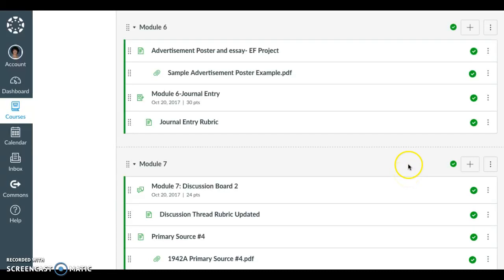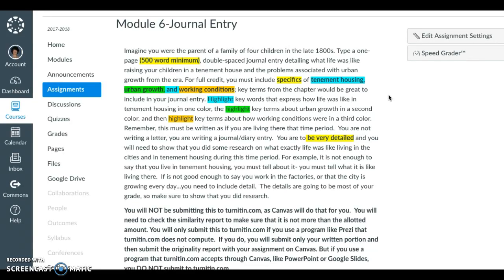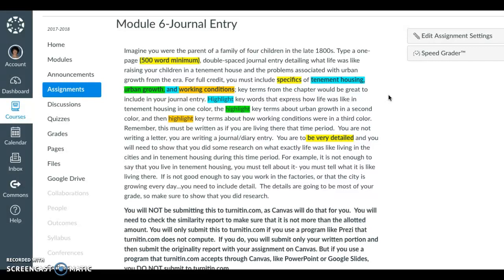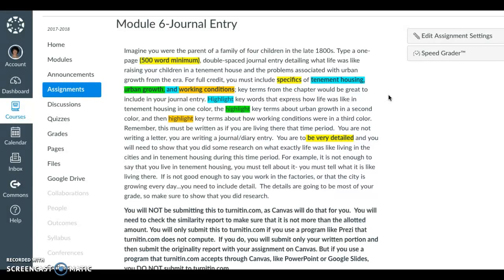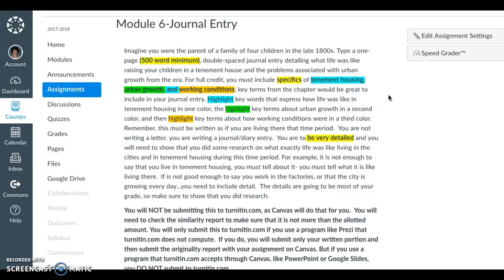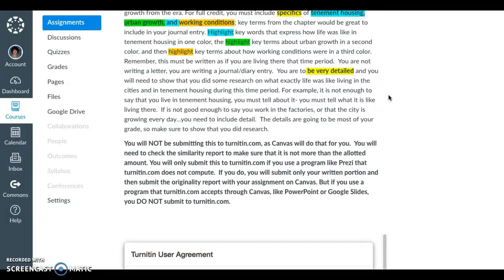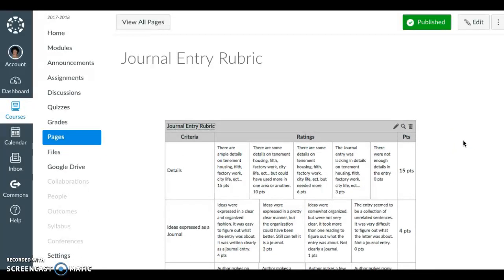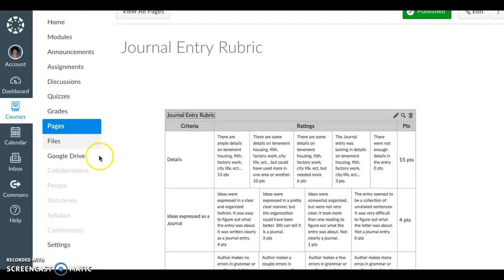Journal Entry How To Video 2